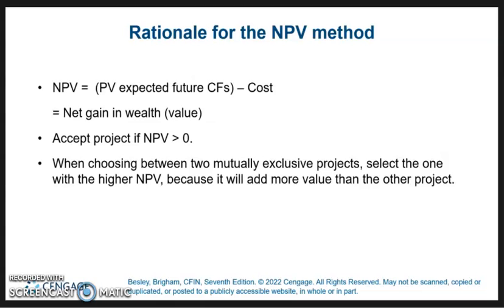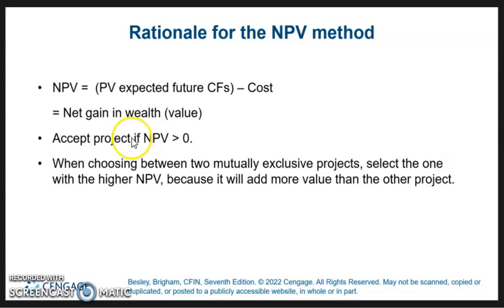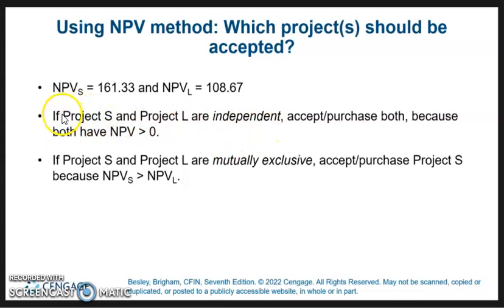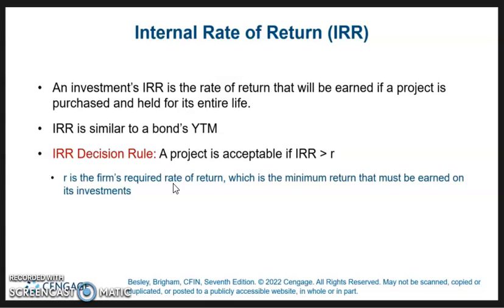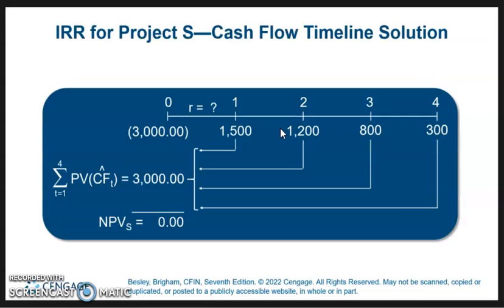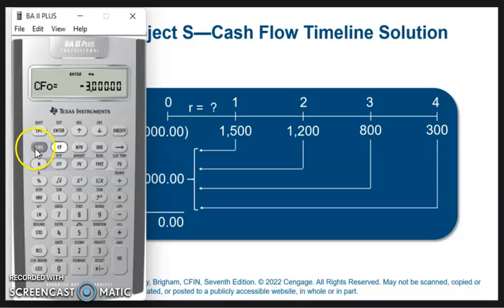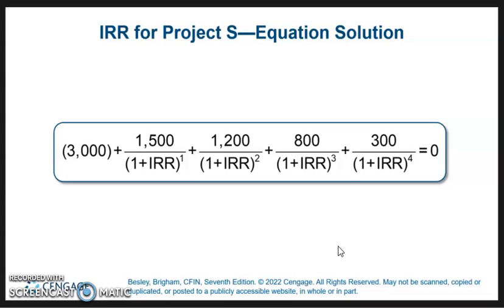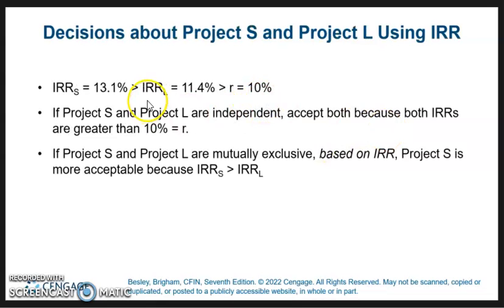Chapter 9 Lecture 3 CFIN7